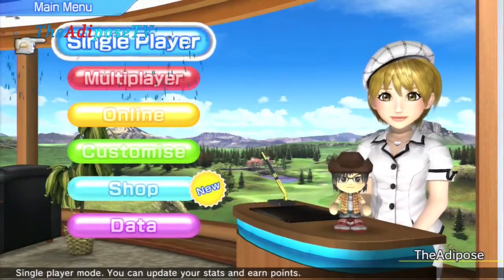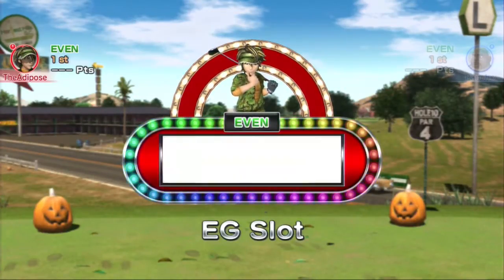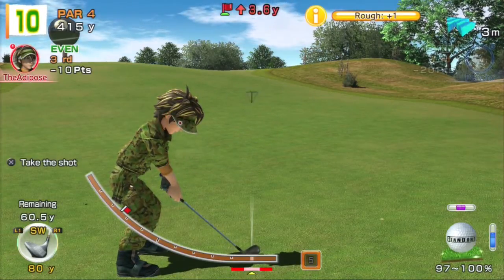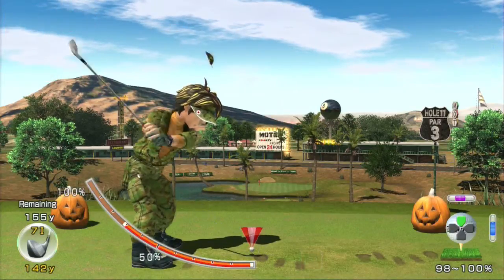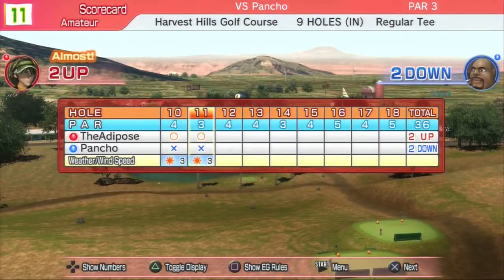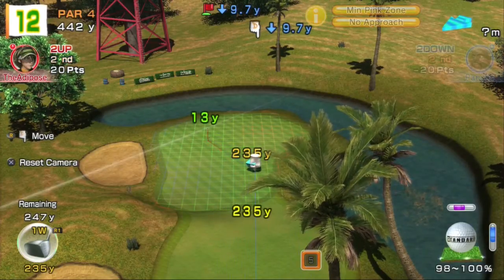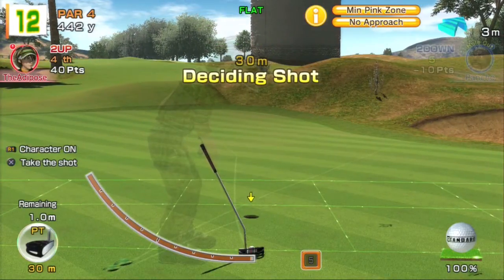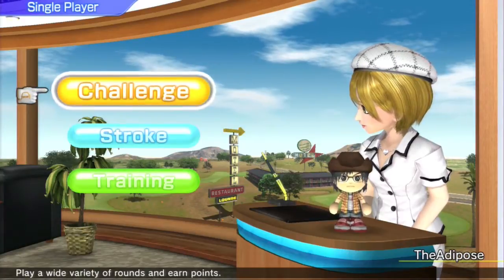Hot Shots Golf Playthrough #4 Attempting to unlock Pancho! Everybodys Golf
This is lets play hot shots golf world invitational on the ps3. This game was originally released on the vita but as of 24th July - it is now on the PS3 too with beautiful new HD graphics. It is known as everybodys golf in the EU and is a game which is suitable for beginners and advanced players. This playthrough of everybodys golf/hot shots golf world invitational will teach you some tips and tricks as well as providing a tutorial guide for how I approach each shot.

This video is in no way associated or approved by Sony or Claphandz and is intended for non commercial educational purposes only.